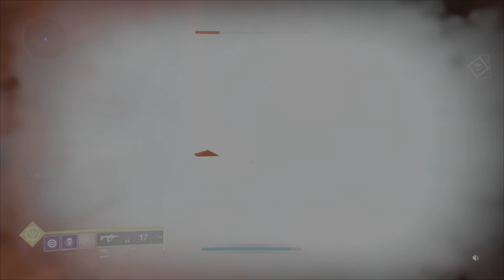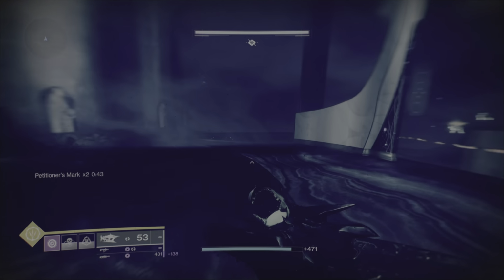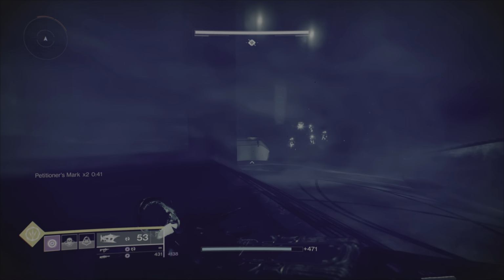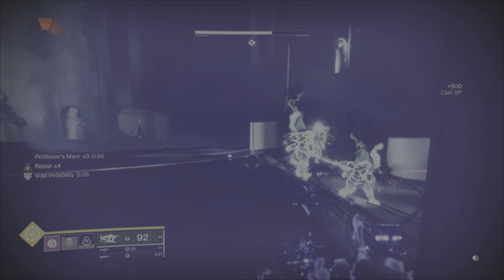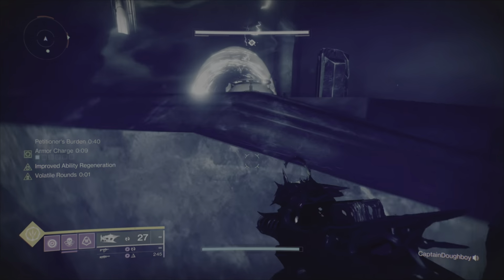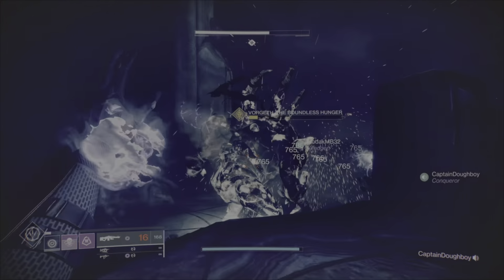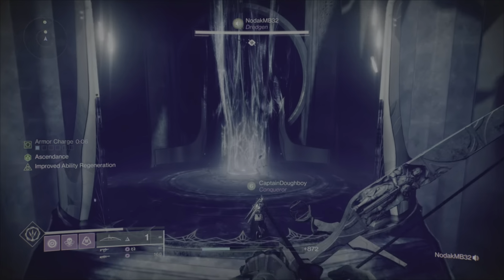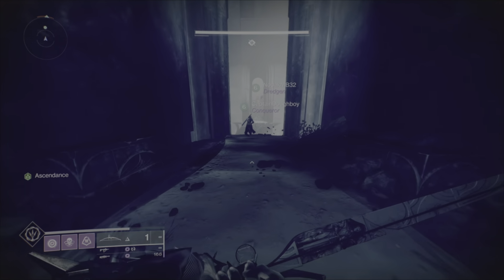wish ender Quest D2 Ogar Room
Wish ender Quest D2 Ogar Room then talking points